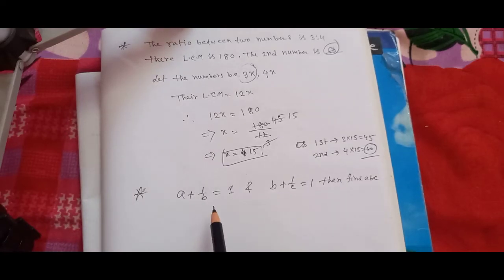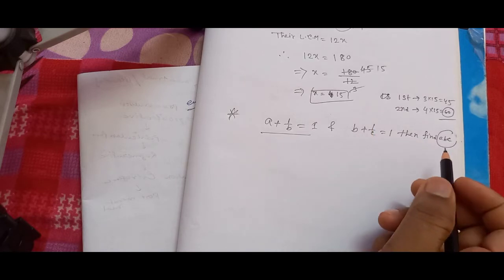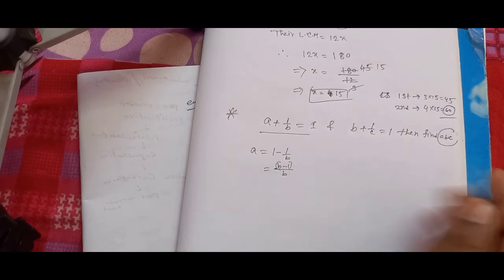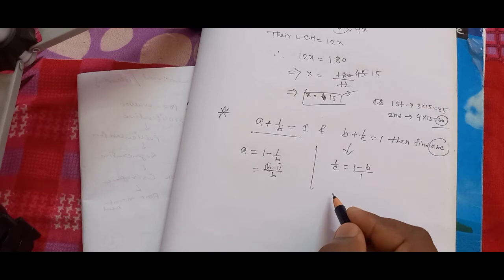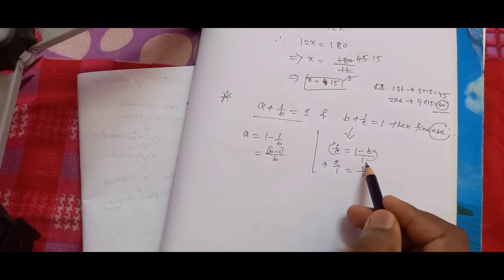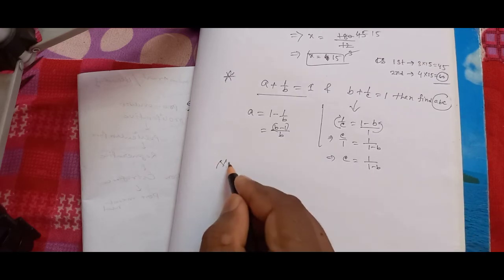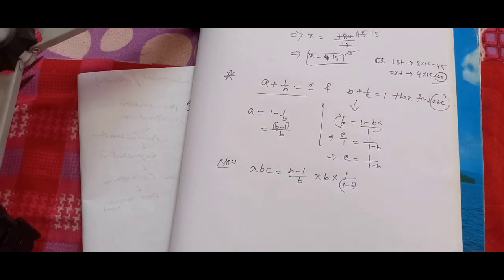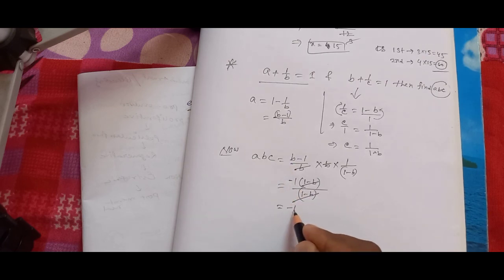a+1/b =1 and b+1/c =1 then find abc